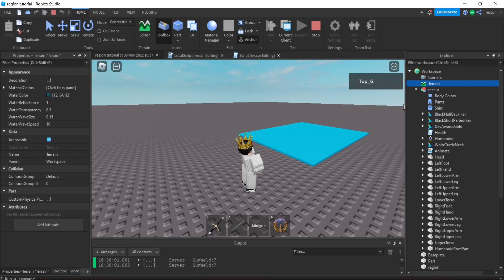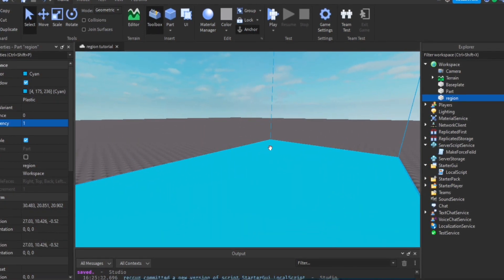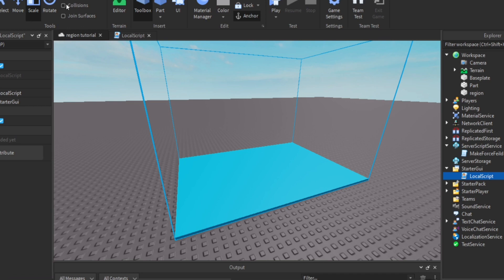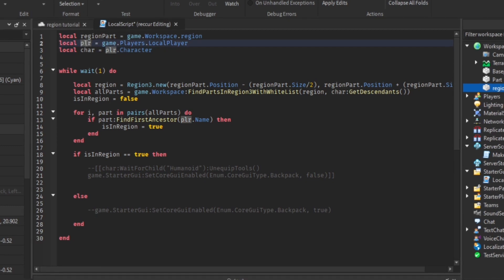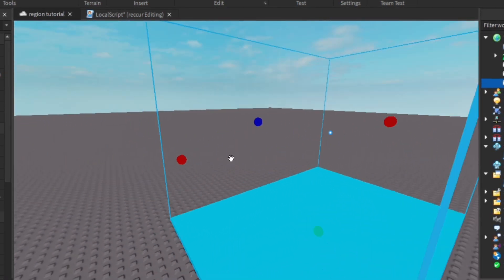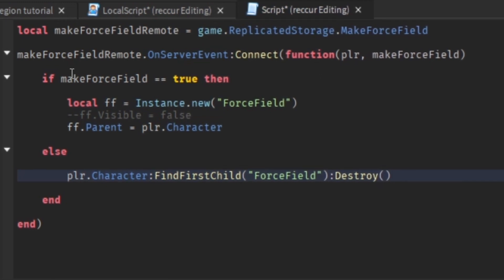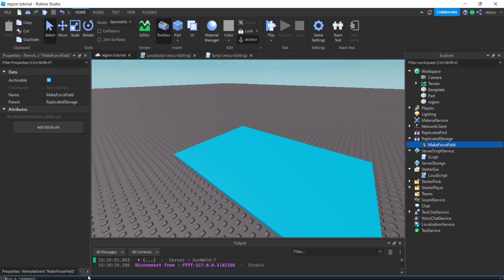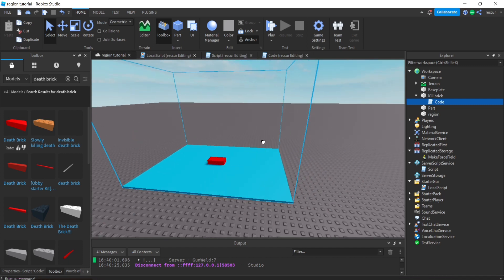How to Make a Safe Zone Region in ROBLOX Studio | ROBLOX Studio Scripting Tutorial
In this video, I'll be showing you guys how you guys how you can make a safe zone in Roblox studio. This is so whenever a player enters this region of the game, they will have obtain force field and will not get damaged.